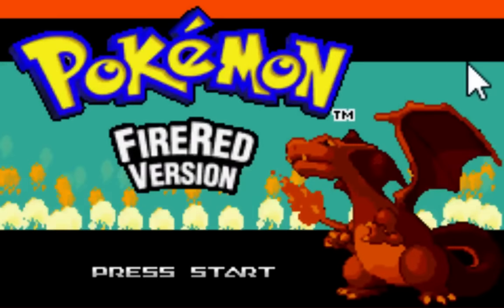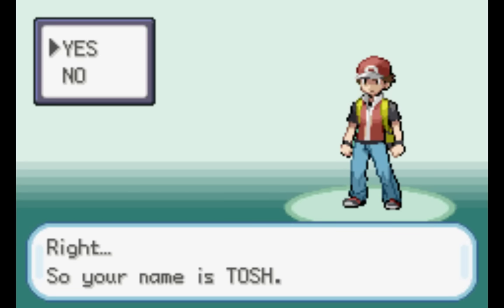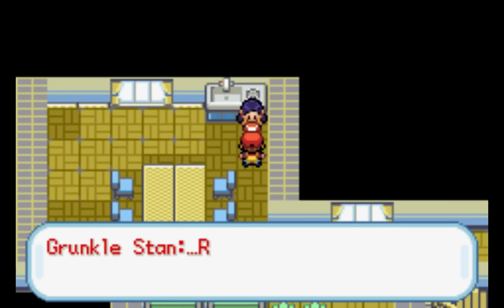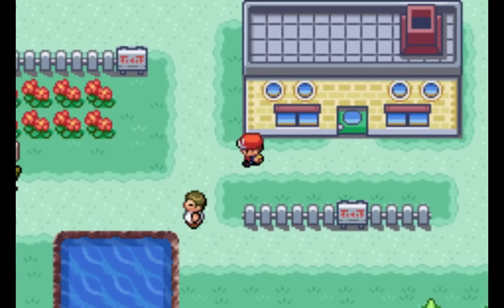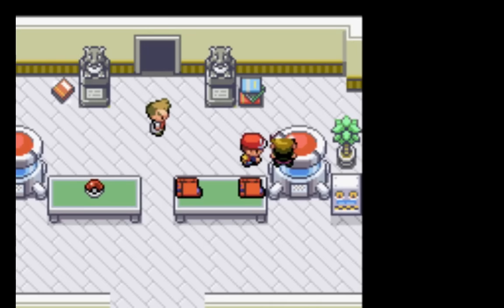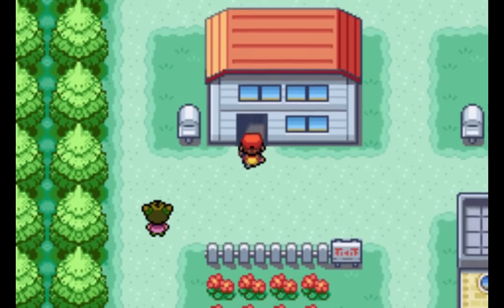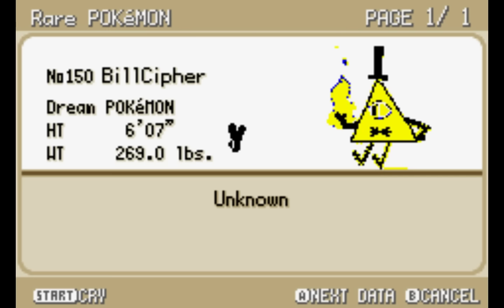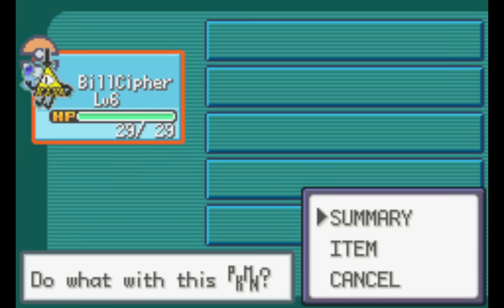Poke Falls Update 1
I Stream Everyday:
  Sunday -  6:30 pm - 9:00pm Central Time Zone
  Monday - Thursday 7:00 - 9:00pm Central Time Zone
  Friday - Saturday 7:00 - 10:00pm Central Time Zone

My twitter is the number 1 best way to get in contact with me about anything and everything.